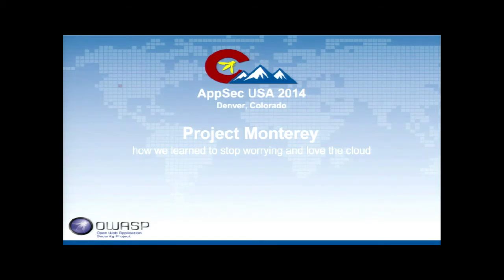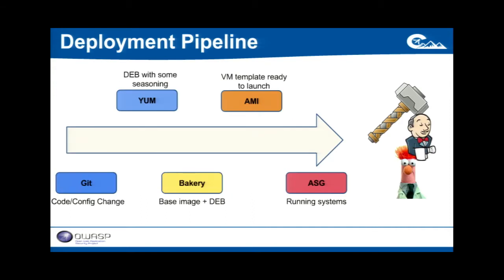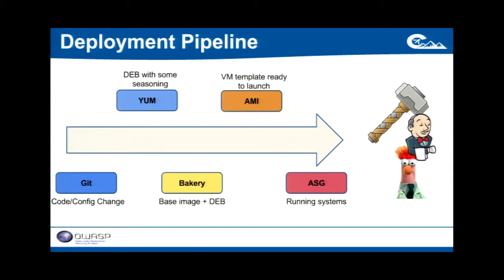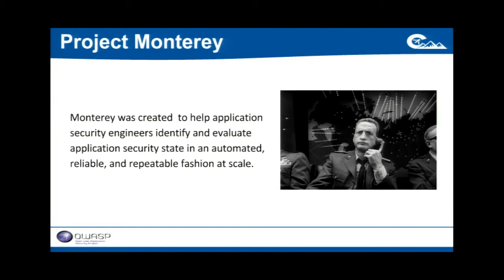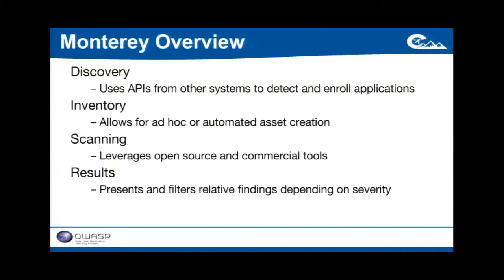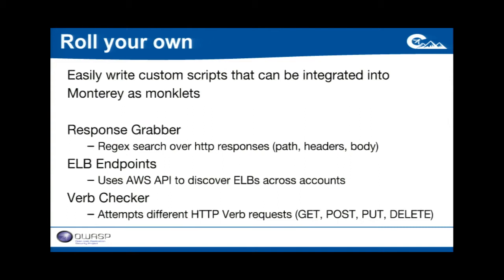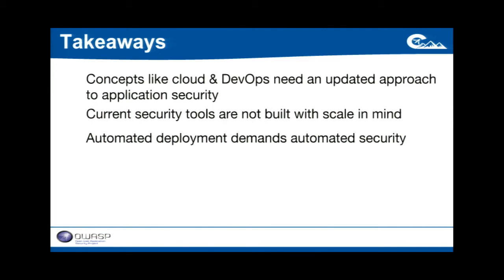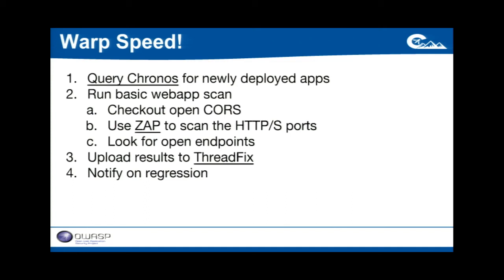Project Monterey or How I Learned to Stop Worrying and Love the Cloud - OWASP AppSecUSA 2014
Thursday, September 18 • 1:00pm - 1:45pm

Project Monterey or How I Learned to Stop Worrying and Love the Cloud

At Netflix developers deploy code hundreds of times a day. Each code push could be a production canary taking only a percentage of the total requests or a test determining which new feature is improving customer experience the best. The large number of applications along with multiple concurrent code bases creates an environment that is impractical for manual security testing. This presentation will outline and demo Project Monterey as one of many solutions that the Netflix Cloud Security Team has been developing to secure Netflix’s large cloud deployment.

Monterey’s main goal is to automate as much security testing as possible. It provides a framework for deploying and running traditional tools in the cloud. Taking industry standard tools such as the OWASP Zap web application scanner, NMAP, nessus, etc. and allowing them to be run in a large distributed and scalable manner. By providing a plugin interface Monterey allows security professionals to create and integrate their own tools with ease. Monterey also enables tools to be chained together; with output of one tool acting as the input of the other.

An important part of Monterey’s automation is the capability to respond to the dynamic nature of Netflix’s deployment process and environment. This means automatically detecting new applications or new code pushes as they happen and detecting services that are newly exposed to the internet.

Prior work in this area includes projects such as minion and graudit.

This talk will include a demo of Monterey itself, cover current use cases that Netflix has leveraged, and propose future expansion ideas, including open sourcing the project.

Speaker

Kevin Glisson
Cloud Security Engineer, Netflix
When Kevin Glisson is not playing with security automation, new languages and python libraries he is an avid mountain biker and backpacker enjoying all parts of the Sierra's. Kevin is currently a Security Engineer at Netflix writing tools to help streamline security operations and make the cloud more approachable and secure. Kevin has previously worked on the Cyber Intelligence and Incident Response teams at J.P. Morgan Chase, working to streamline data collection and analysis.